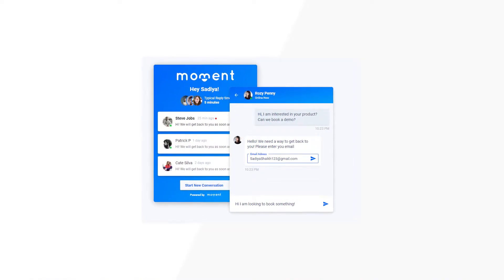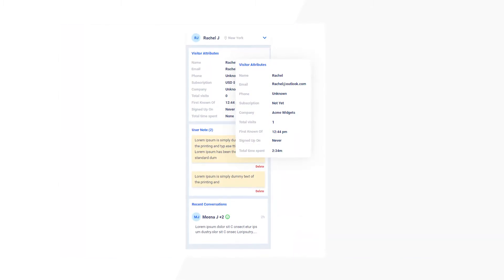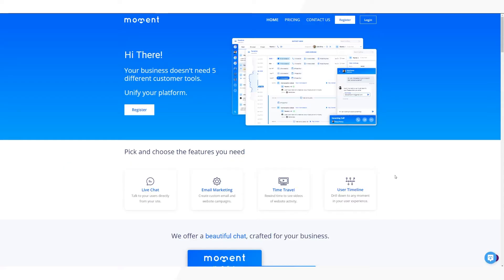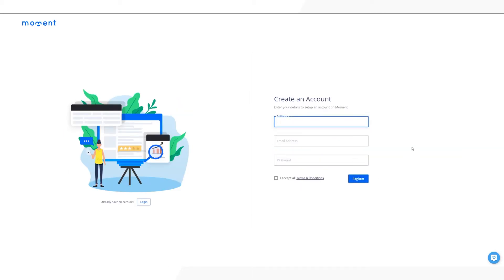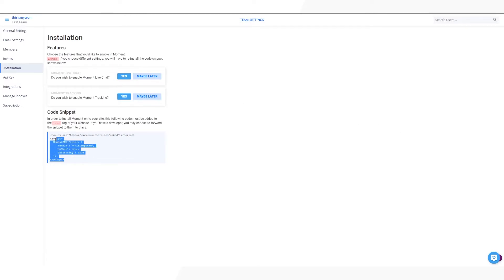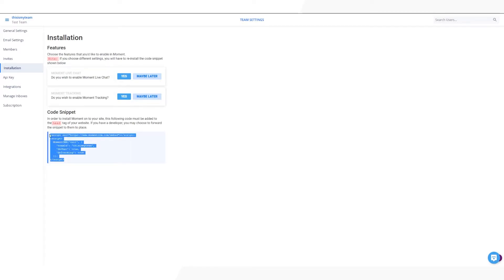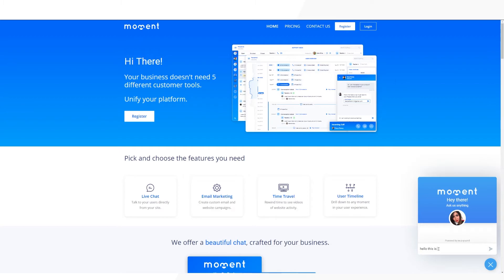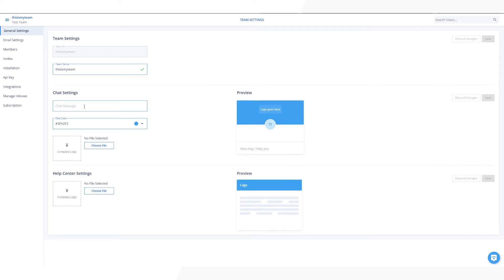How to Add a FREE Live Chat to your Website (IN UNDER 2 MINUTES)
Here's how to add a live chat to your website quickly and for free. Get started in minutes.